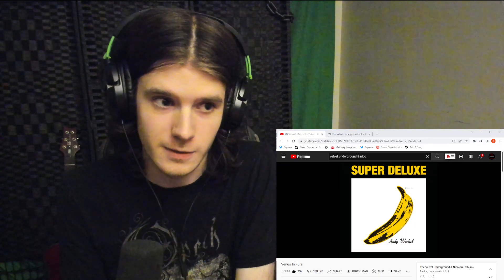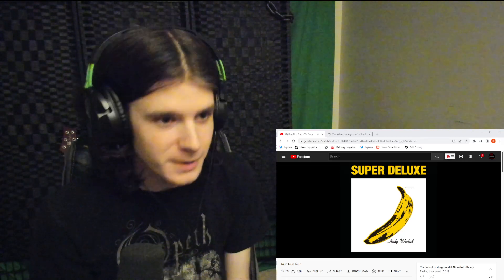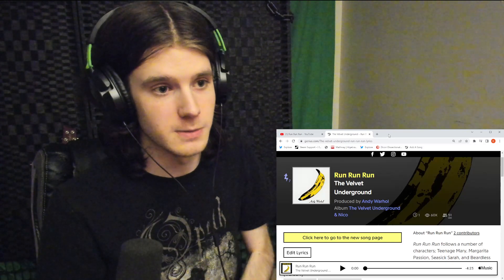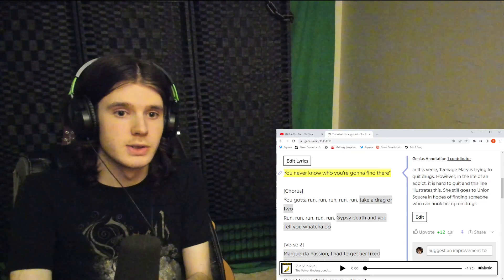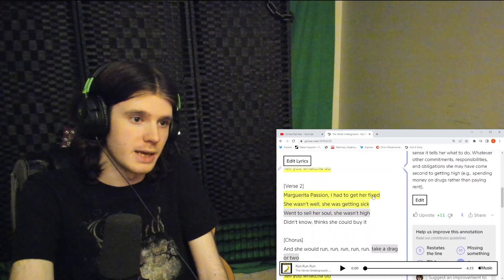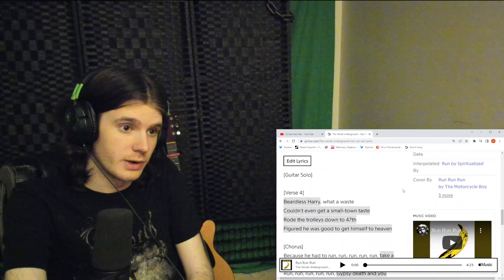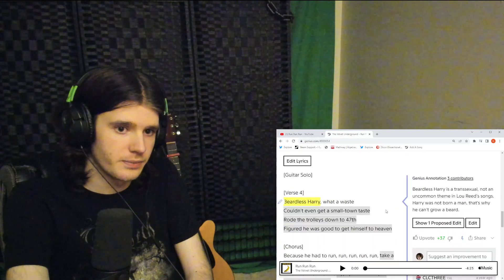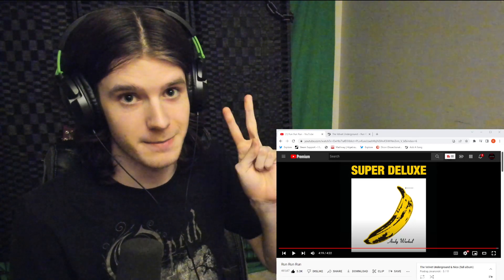the solo.... The Velvet Underground - Run Run Run (REACTION)